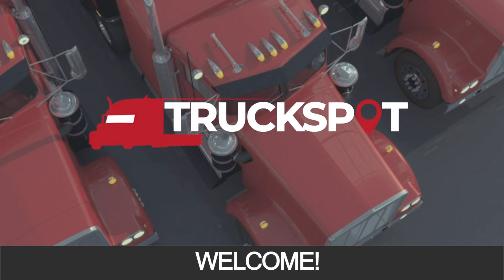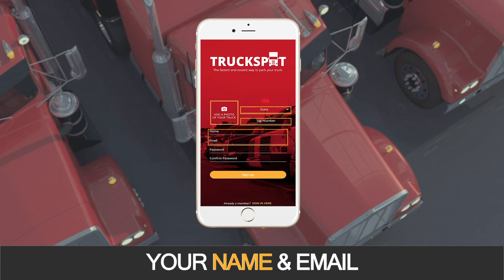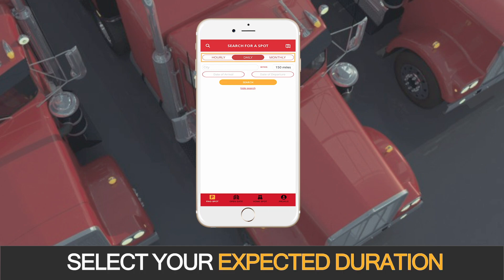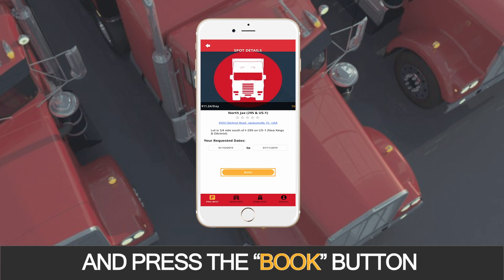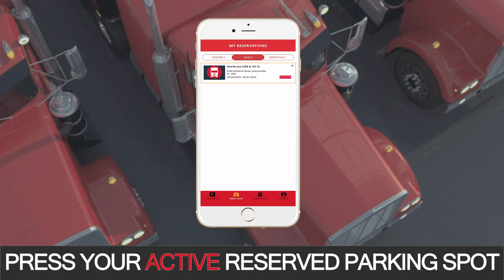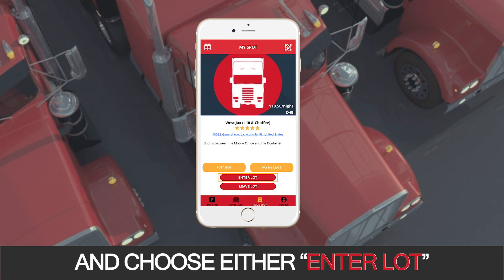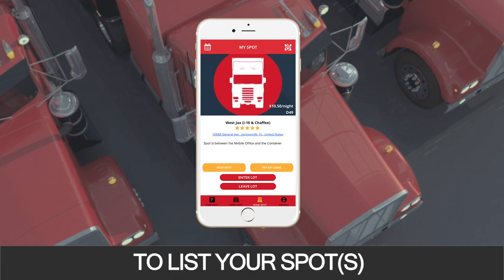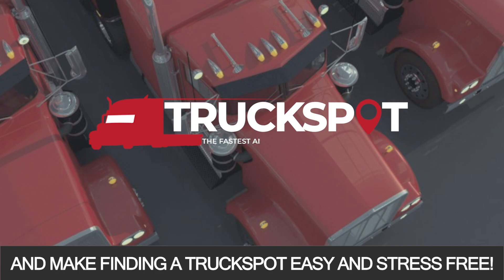TruckSpot How to use the app video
Basic how-to video for Truck Spot App